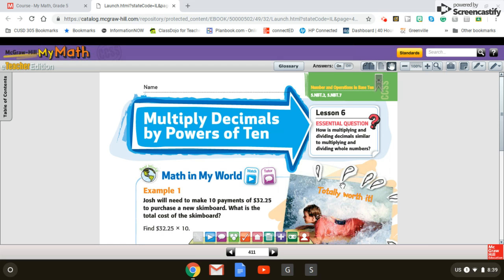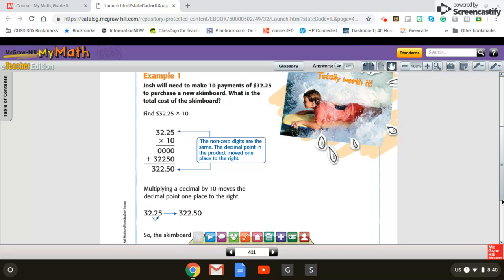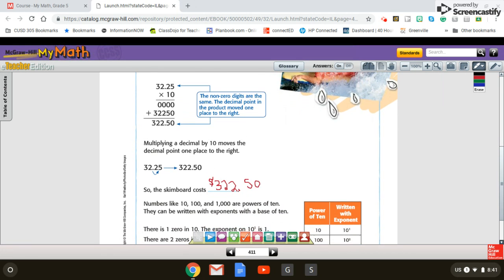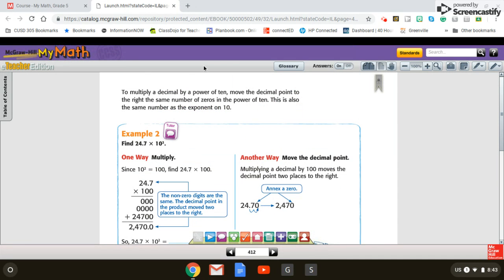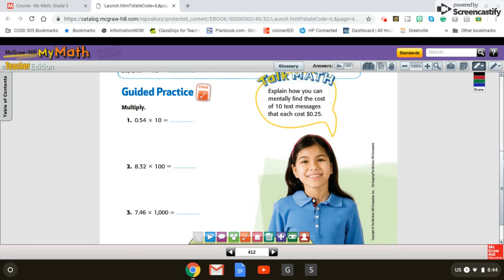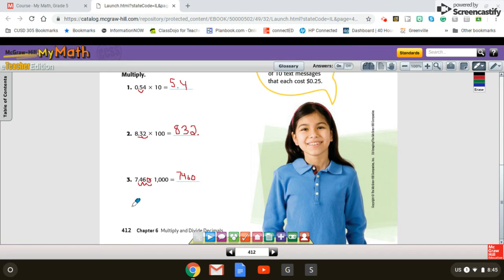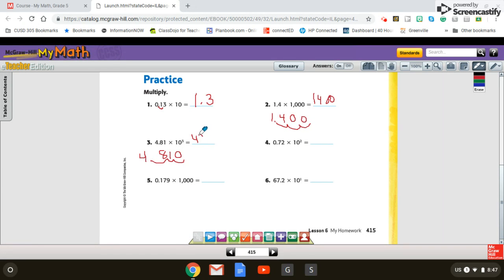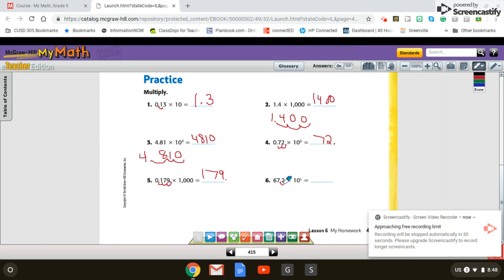Feb 11, 2019 8:48 AM